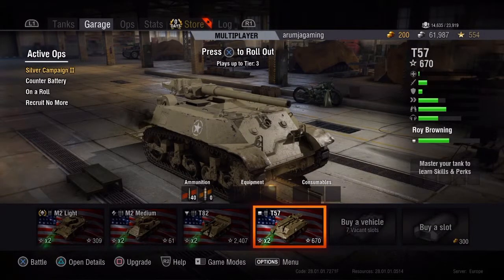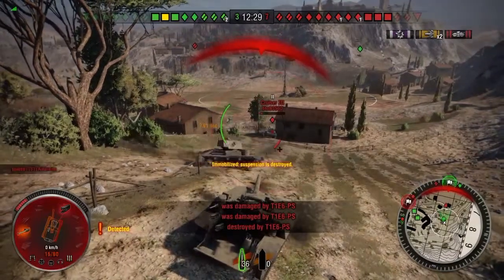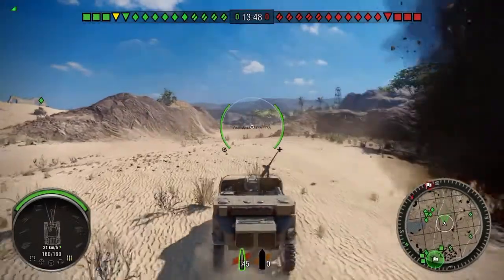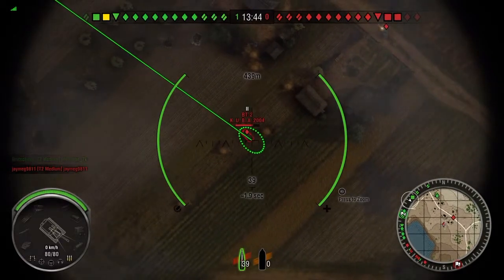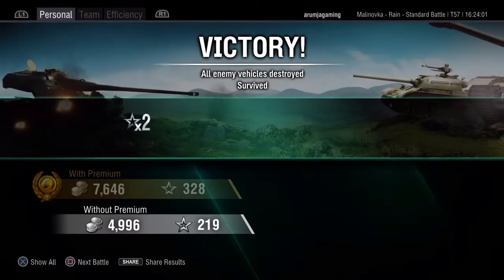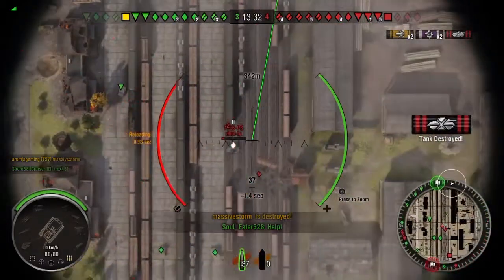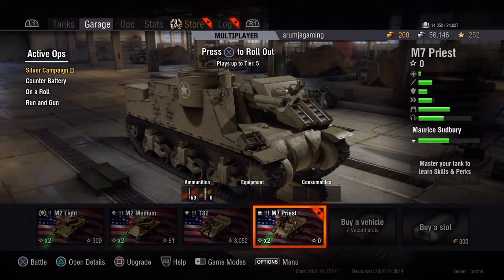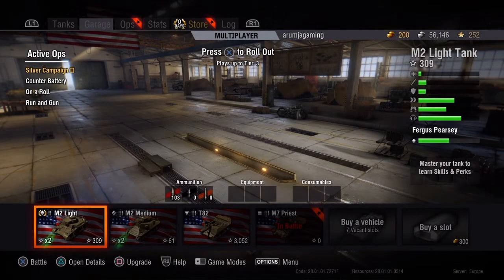World of Tanks - a better example of playing as artillery (#7)